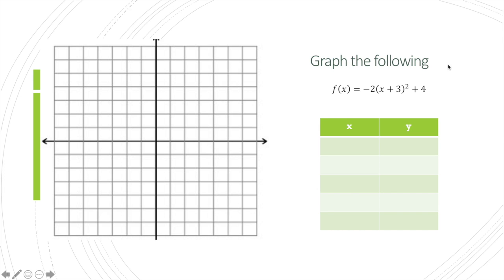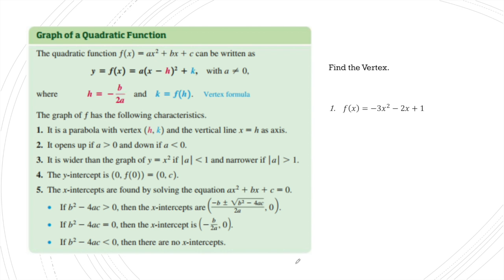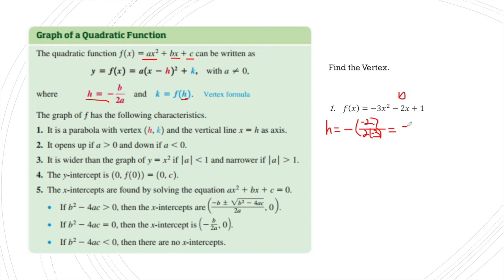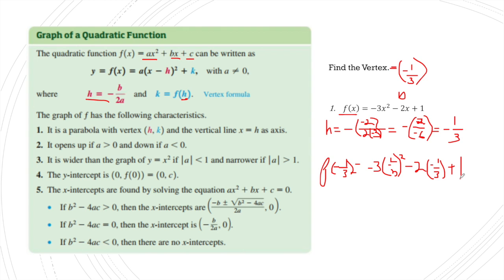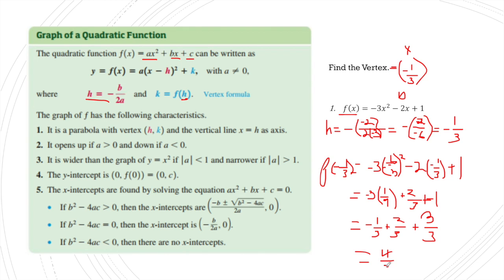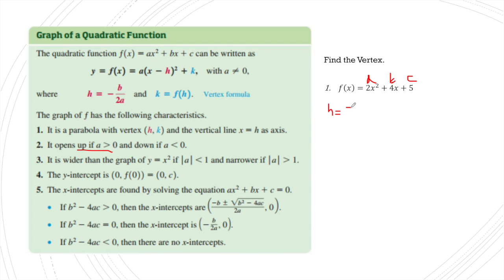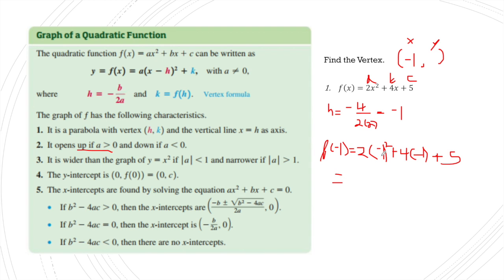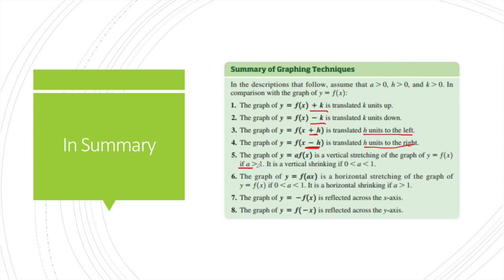Chapter 9, Part 3: Finding the Vertex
This video covers the second  half of Sections 9.2 and 9.3 for MTH 107, College Algebra with Integrated Review, at Fontbonne University